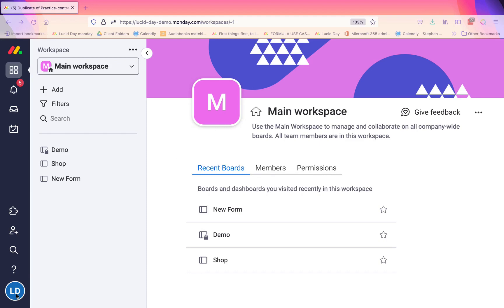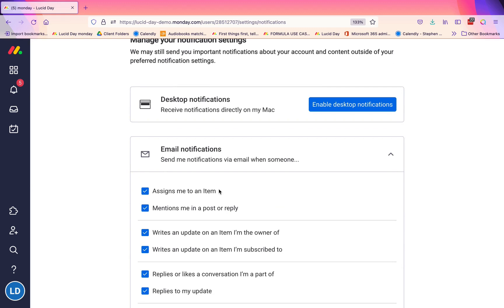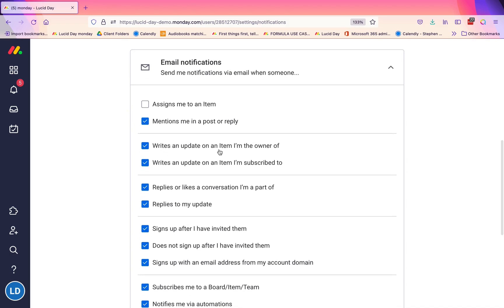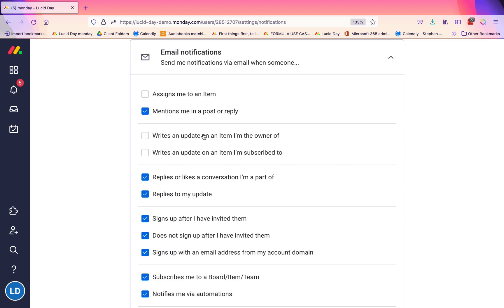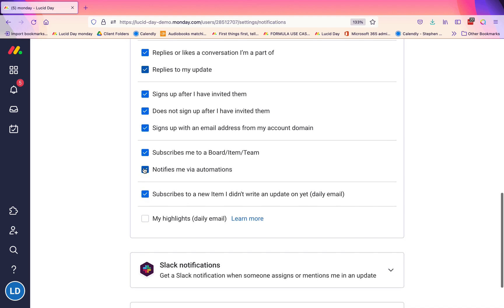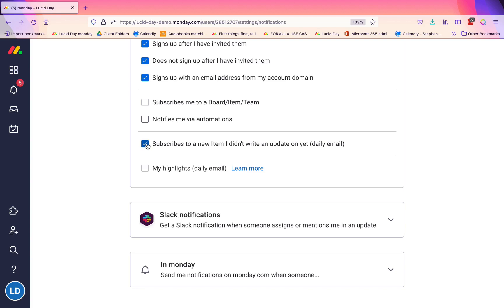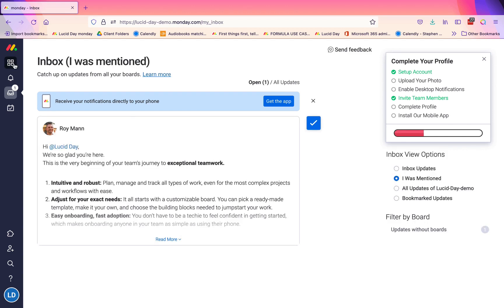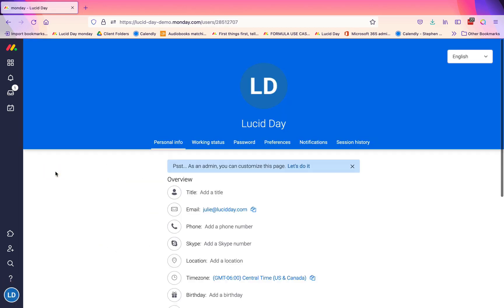Types of monday.com email notifications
Everything you need to know about email notifications to get your monday.com systems working the way you want them to.